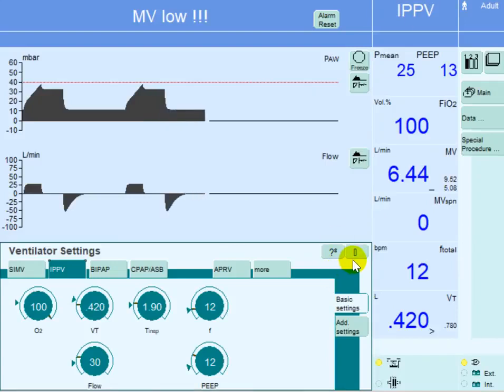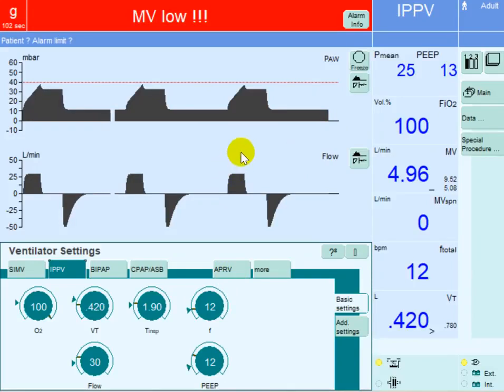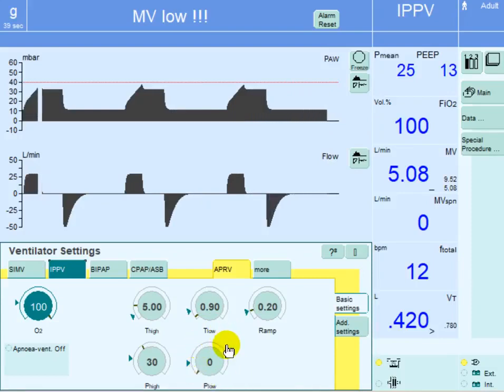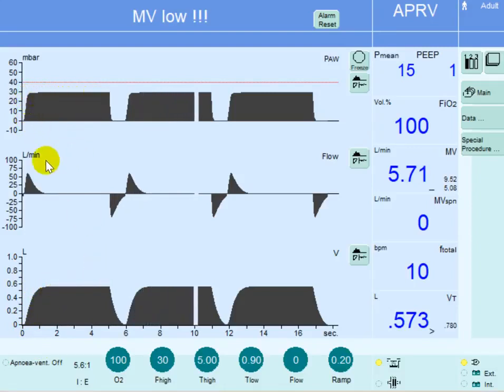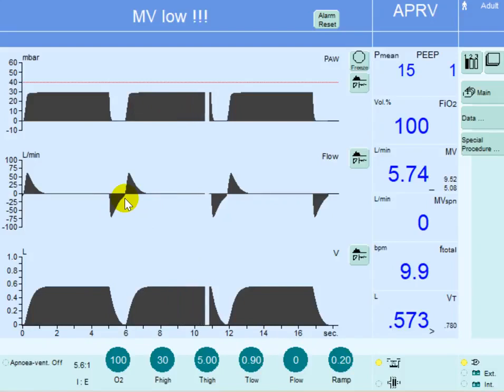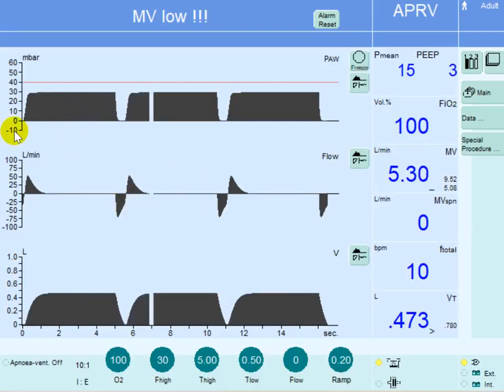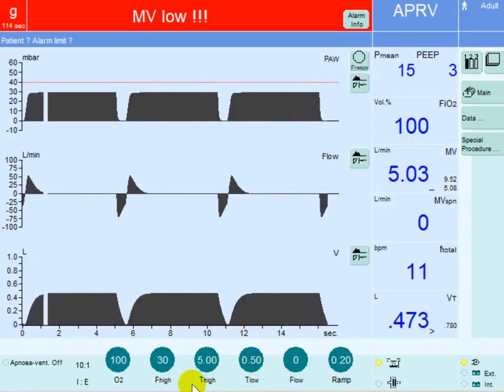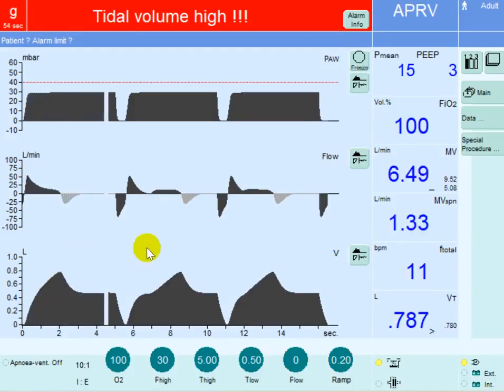Airway Pressure Release Ventilation APRV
In this video, we'll explore the fundamentals of Airway Pressure Release Ventilation (APRV), a ventilation strategy that utilizes higher continuous positive airway pressure (CPAP) levels to recruit alveoli in ARDS. We'll also discuss the settings and adjustment of this mode and potential benefits in clinical practice.